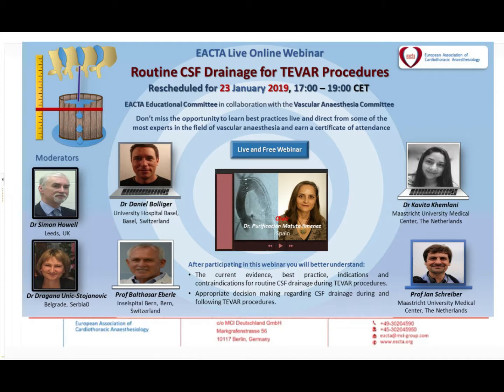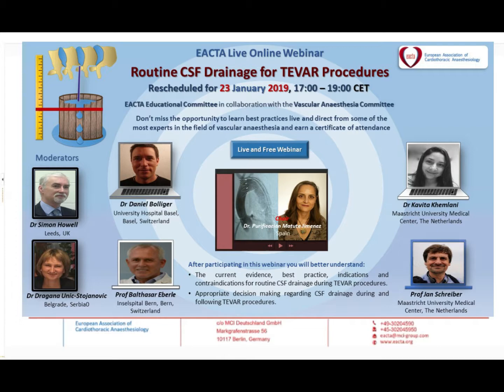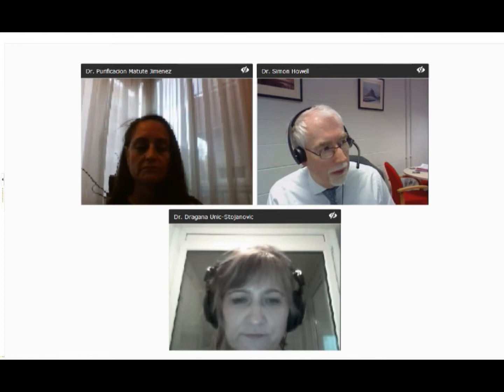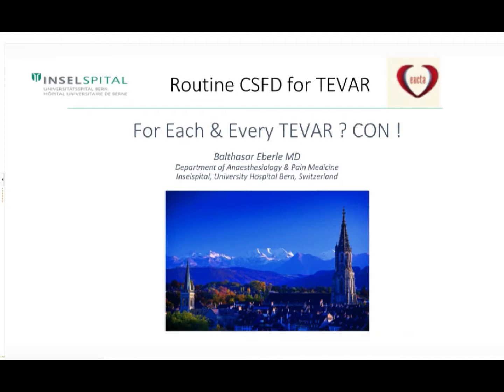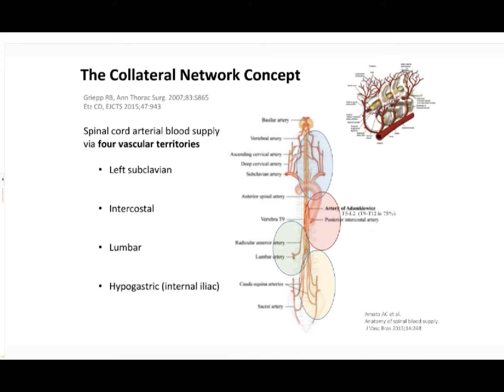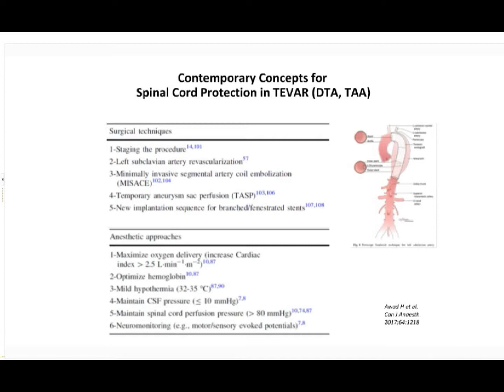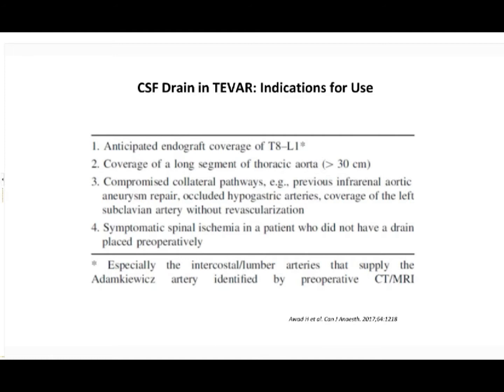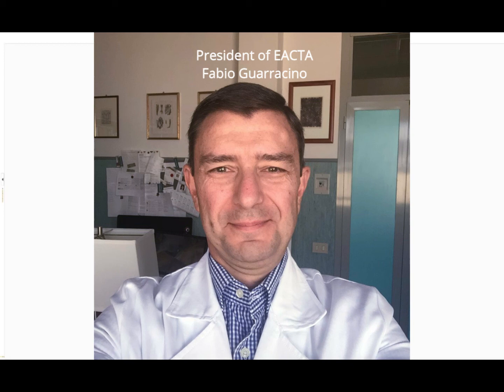EACTA Vascular Webinar; 3 Routine CSF Drainage CON Balthasar Eberle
First EACTA Vascular Webinar (January 23, 2019)

Routine CSF Drainage During TEVAR Procedures

3. Routine Cerebrospinal Fluid Drainage for TEVAR procedures: CON

Prof Balthasar Eberle (Inselspital Bern, Bern, Switzerland)